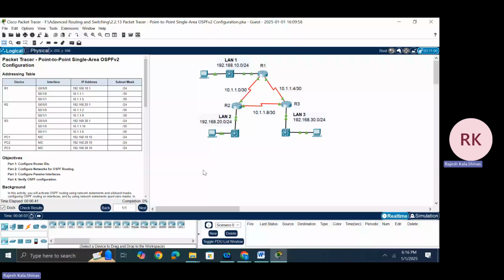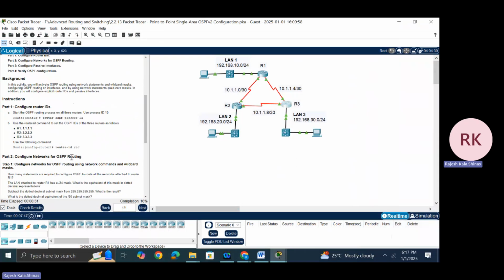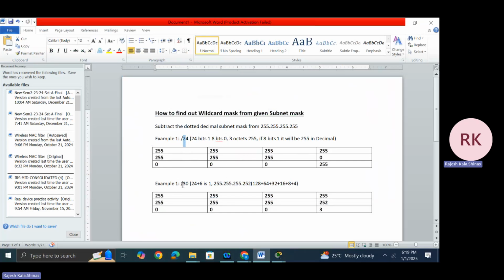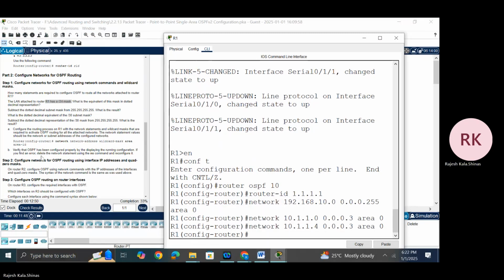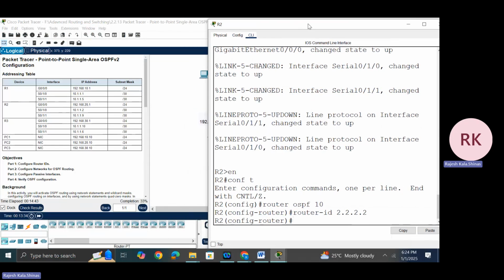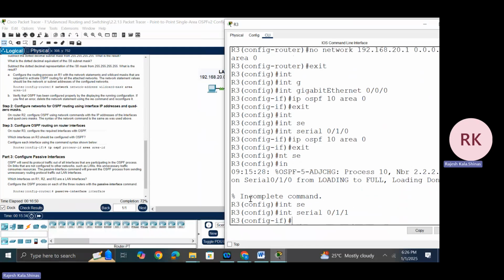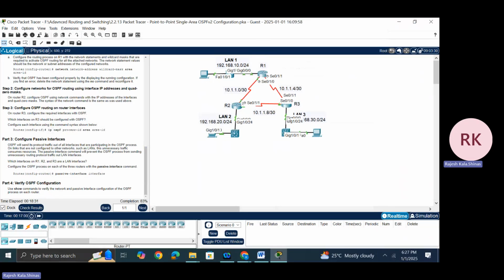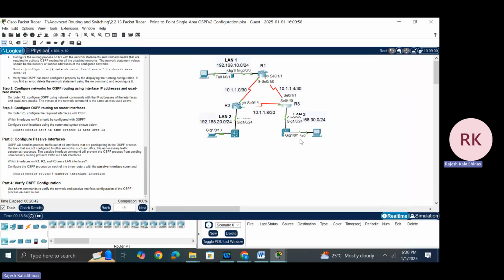2 .2.13 Packet Tracer Point to Point Single Area OSPFv2 Configuration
Objectives
Part 1: Configure Router IDs.

Part 2: Configure Networks for OSPF Routing.

Part 3: Configure Passive Interfaces.

Part 4: Verify OSPF configuration.